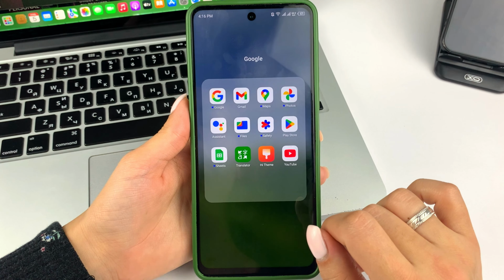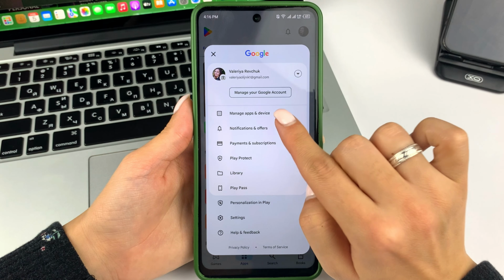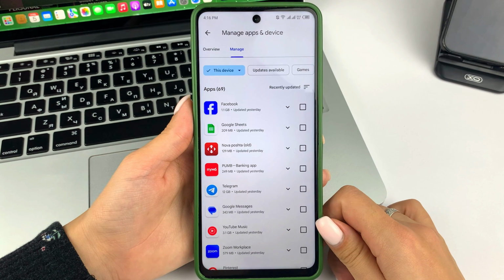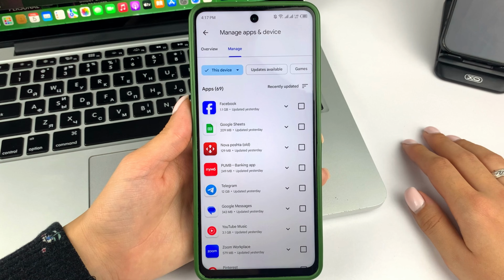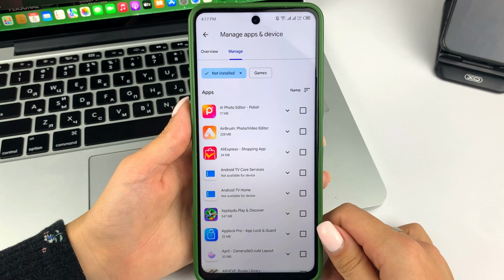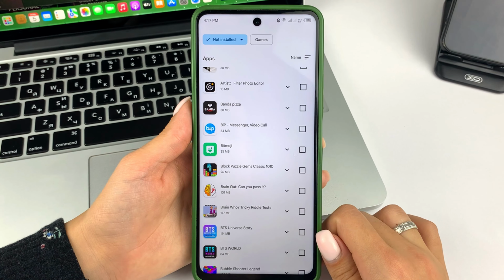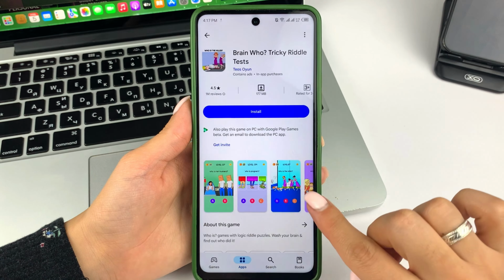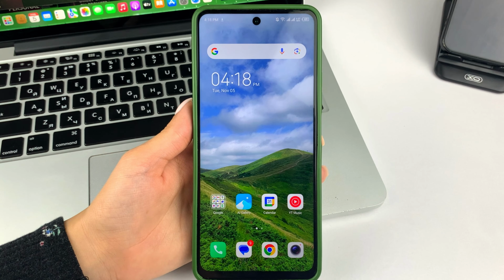How To See Download History On Google Play Store - Full Guide